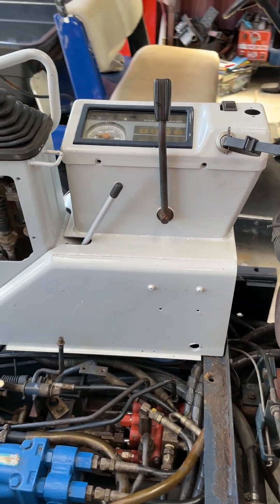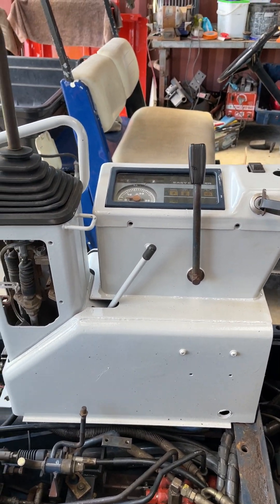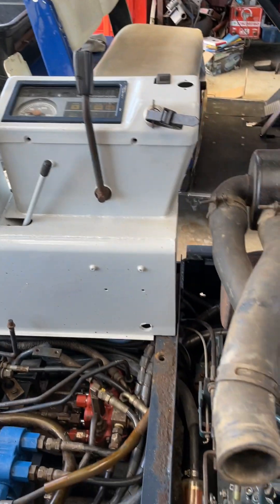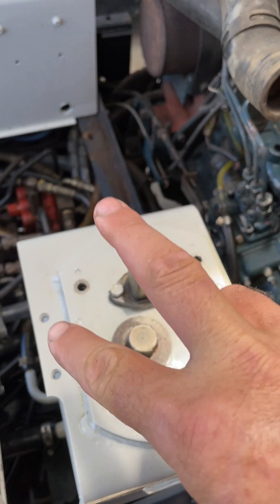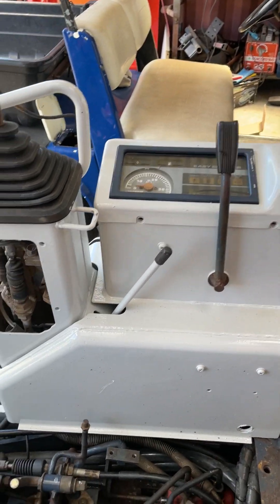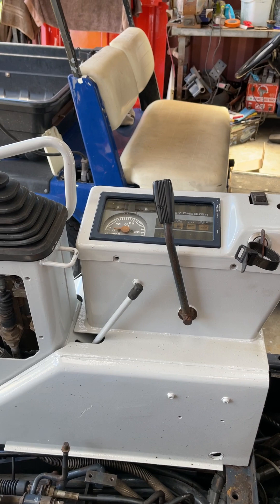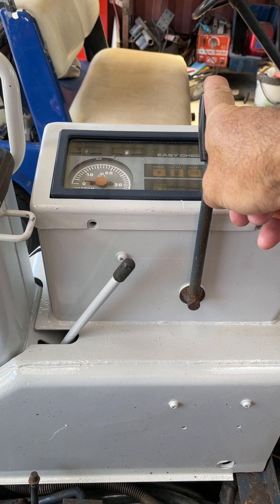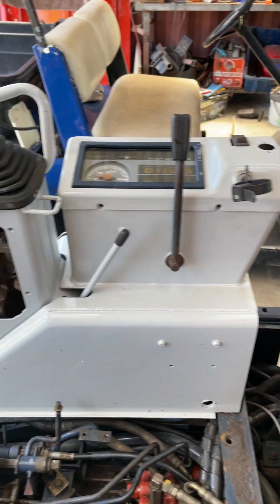Kubota KX41 bogging when hydraulics are activated.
Hi team. I'm trying to find out why revs drop from 3000RPM on idle to 1800RPM when hydraulics are activated. Bogging happens on any hydraulic action.

Here's what I've done so far:
- emptied and cleaned fuel tank (had water, rust and gunk)
- replaced fuel filters (clogged with water and gunk from tank)
- replaced fuel lines (lines were brittle) - had injector pump and injectors tested - tested ok
- bled injector lines
- replaced engine oil and oil filter
- replaced thermostat and coolant (thermostat was stuck open)
- air filter had already been replaced - exhaust is clear
- checked governor spring, forks and flyweight. Worn but nothing broken or missing
- cleaned and flushed hydraulic tank, replaced both filters (both filters were very clogged), filled with new oil.